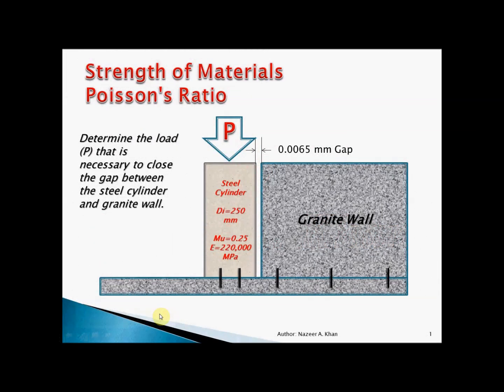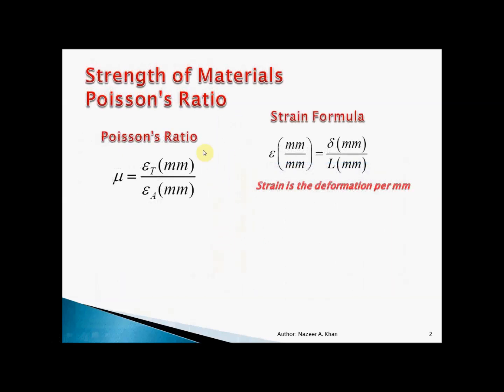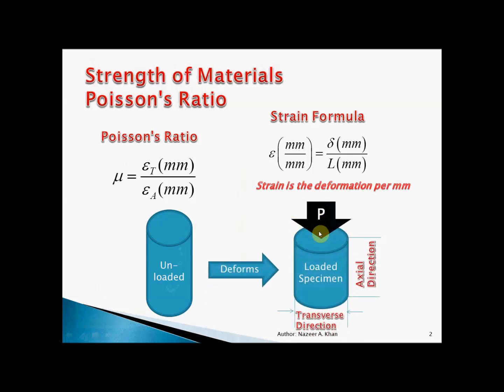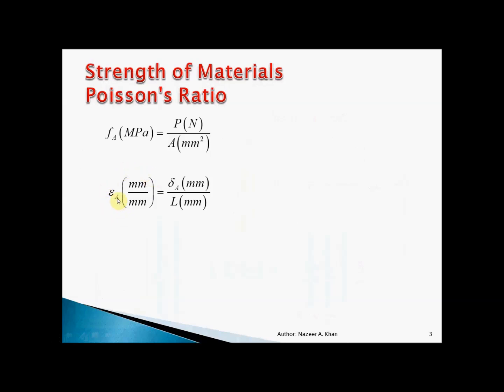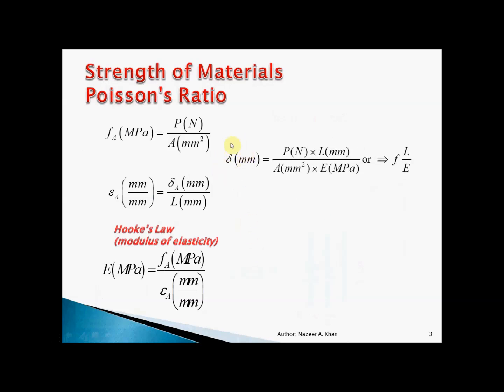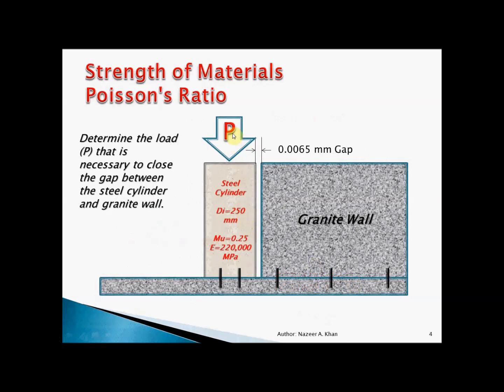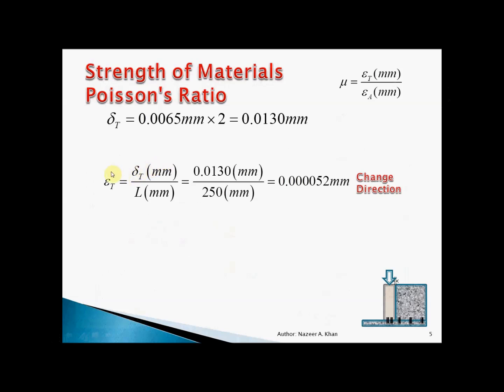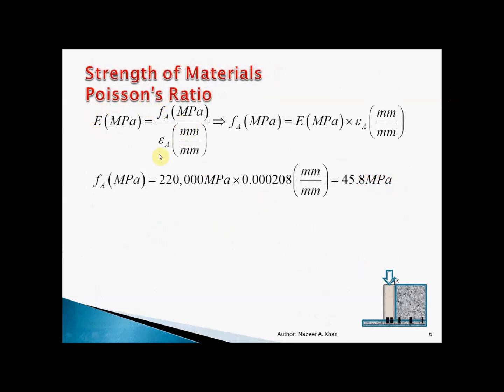Poisson's Ratio (Nazeer A. Khan)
The use of Poisson's Ratio